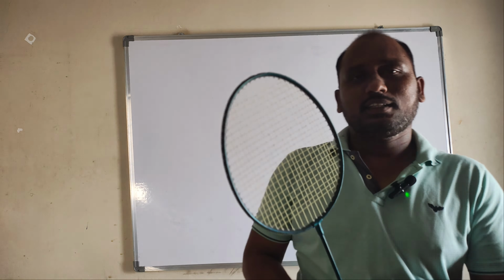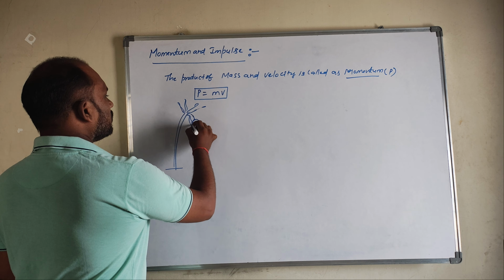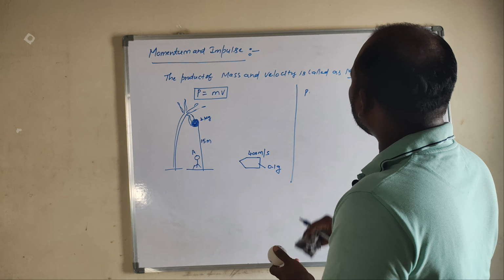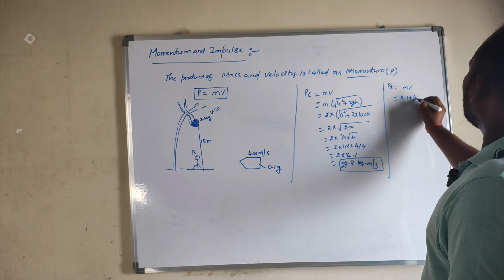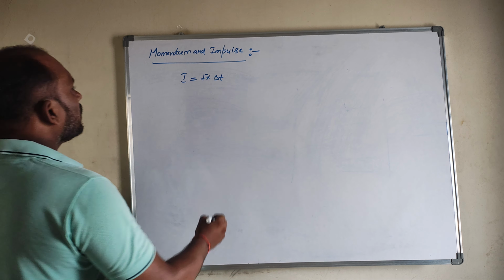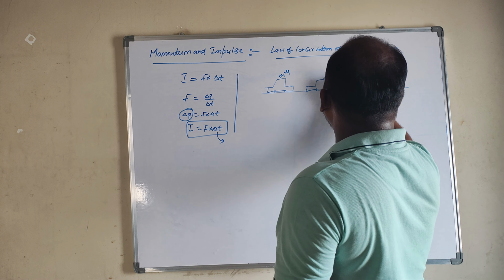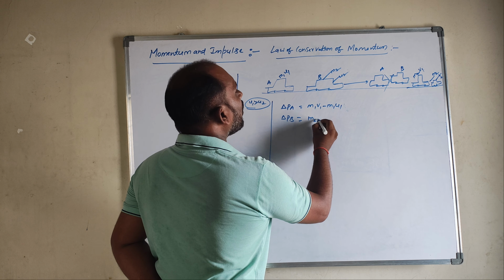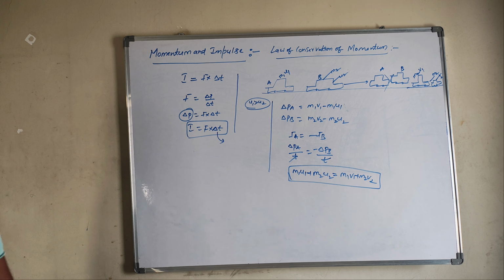Impulse Explained: How it Relates to the Law of Conservation of Momentum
Watch this informative video on the impulse momentum and law of conservation of momentum. Learn how these principles relate to the motion of objects and how they can be applied in real-world scenarios. Explore the concepts of impulse, momentum, and how forces impact the motion of objects in this engaging and educational presentation.

Mastering the Concept of Impulse in Relation to Momentum Conservation
The Science Behind Impulse and the Law of Conservation of Momentum
Impact of Impulse on the Law of Conservation of Momentum
How to Apply Impulse in Demonstrating the Law of Conservation of Momentum
Impulse vs Momentum: Breaking Down the Law of Conservation
Experiments Demonstrating Impulse and the Law of Conservation of Momentum